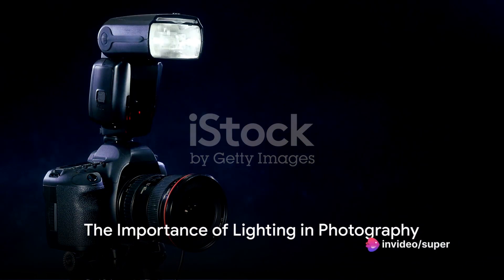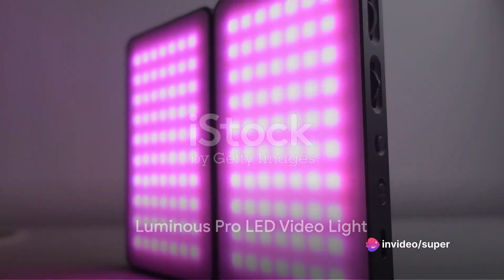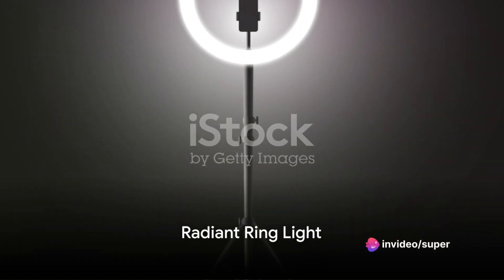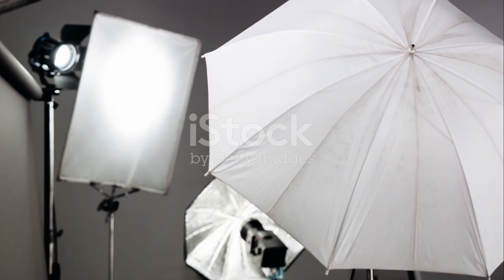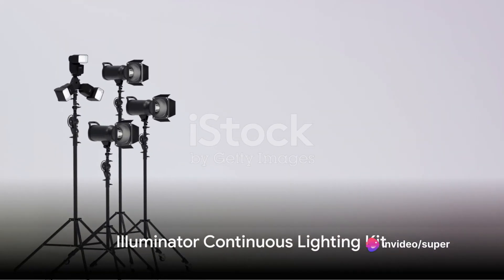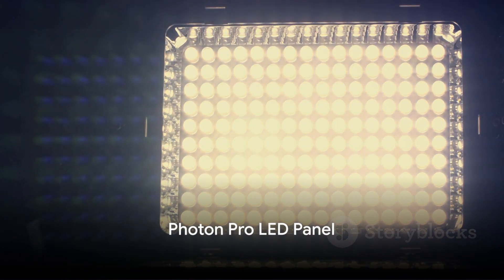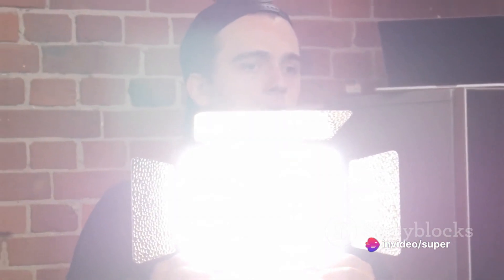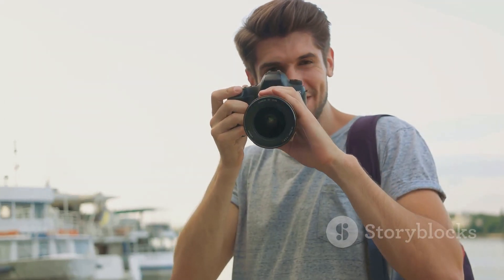Top 5 Camera Lighting Picks from Temu 2024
Whether you're a professional photographer, a content creator, or an aspiring filmmaker, having the right lighting setup can make all the difference in your shots. In this video, we'll explore five cutting-edge lighting options available on Temu.com that can take your photography and videography to the next level.